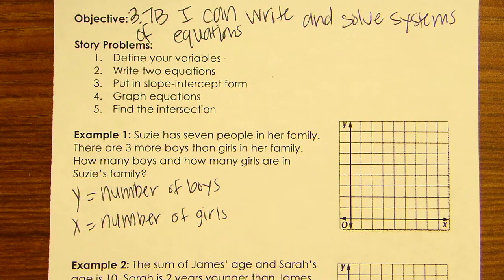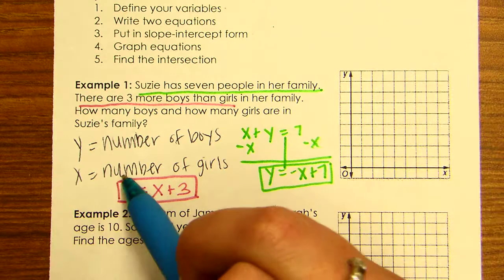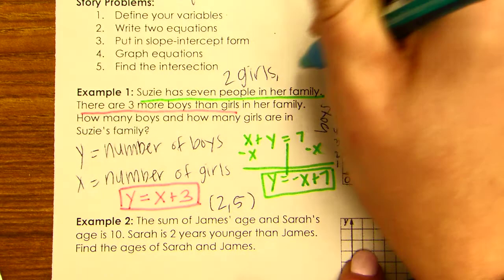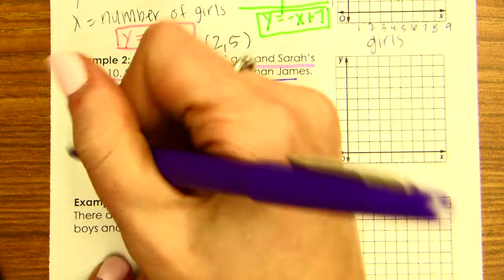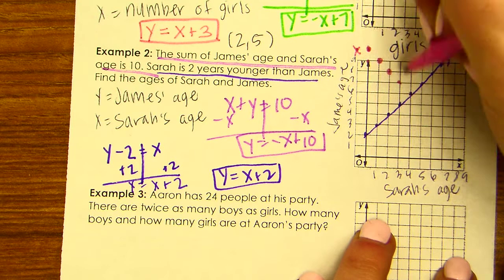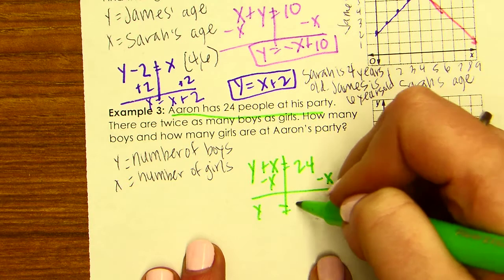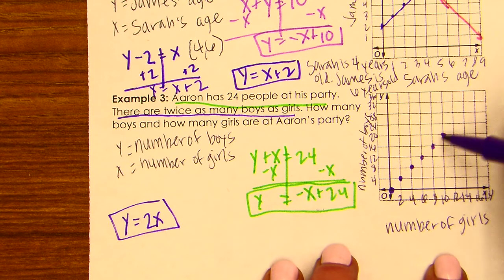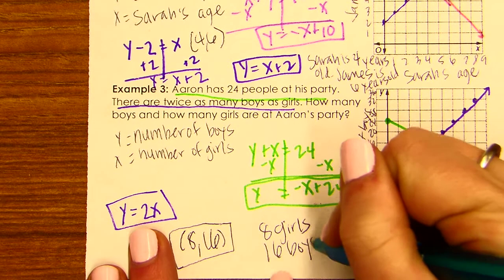Int II 3 7B Systems Application